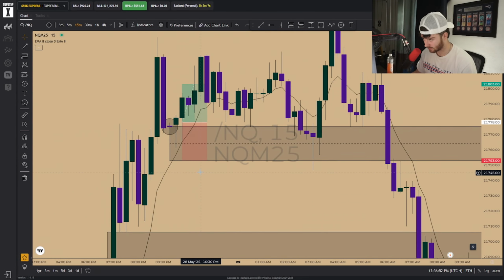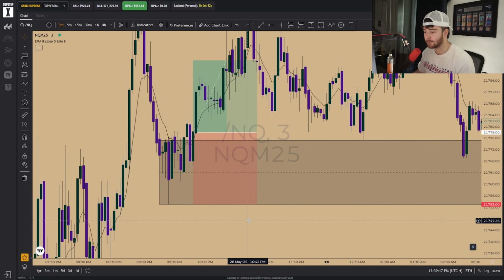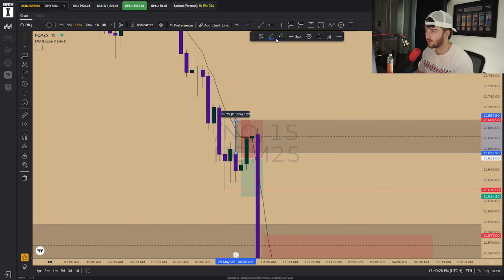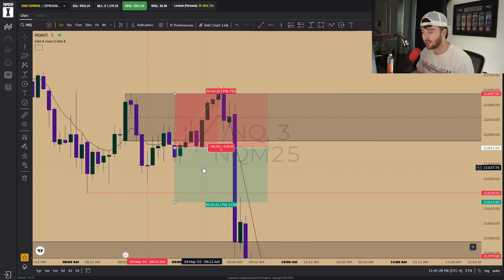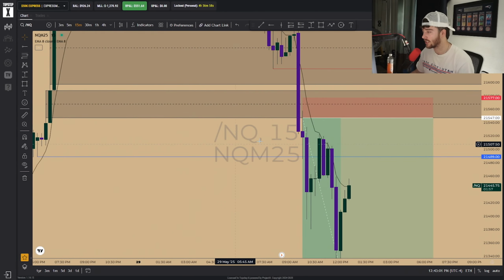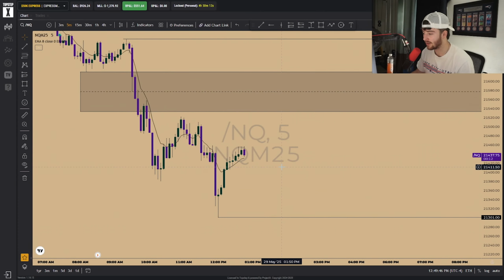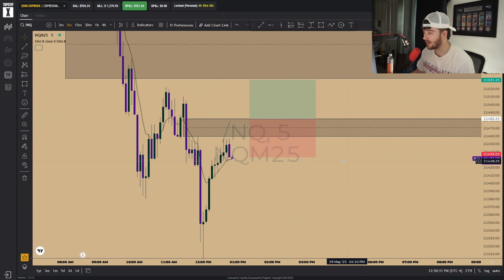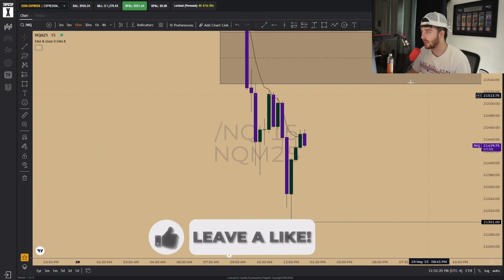BACK TO BACK BIG DAYS | May 29th 2025 Trade Recap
sᴜʙsᴄʀɪʙᴇ ᴏʀ ʏᴏᴜ’ʟʟ ʜᴀᴠᴇ ʙᴀᴅ ʟᴜᴄᴋ